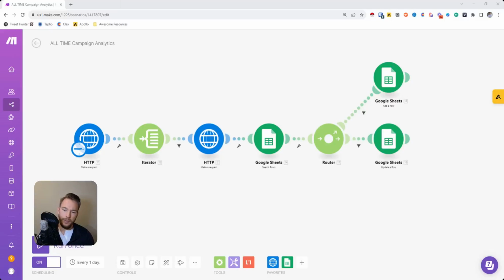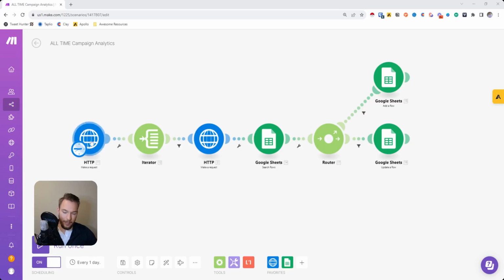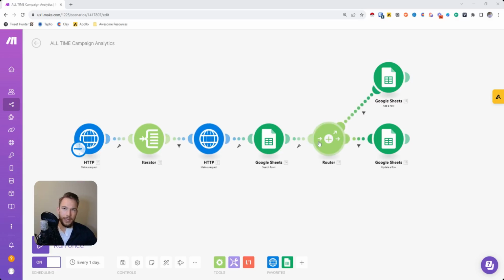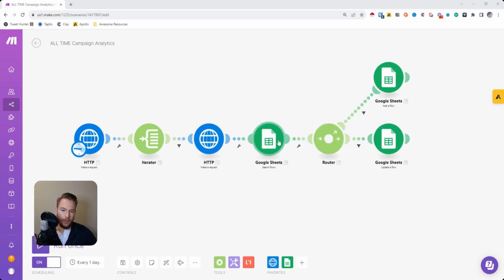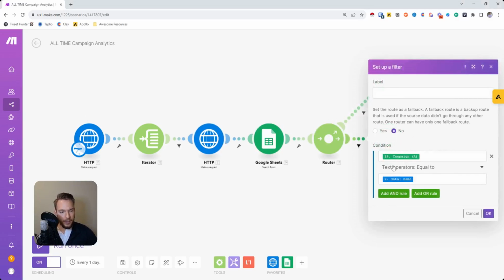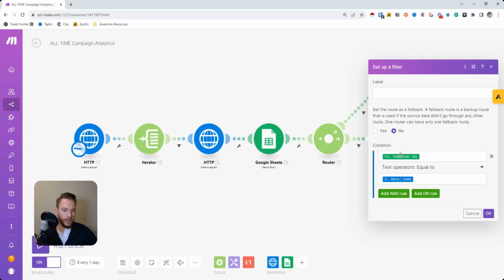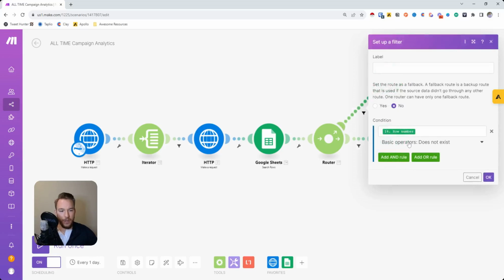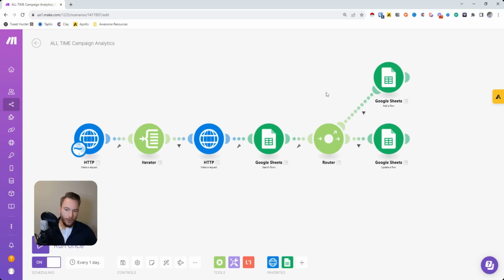Using Routers in Make.com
In this video I go over using Routers in Make.com